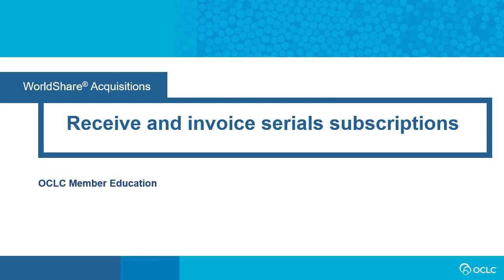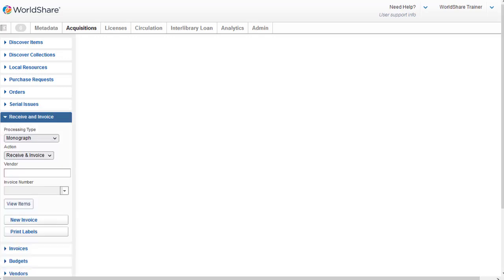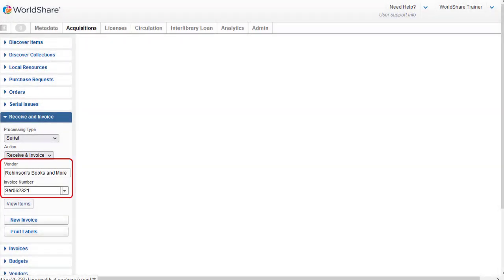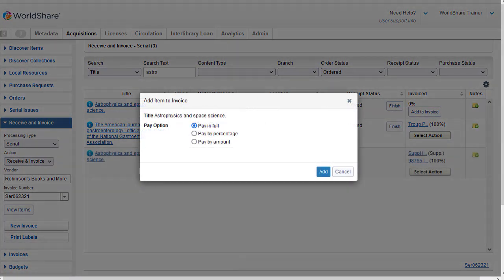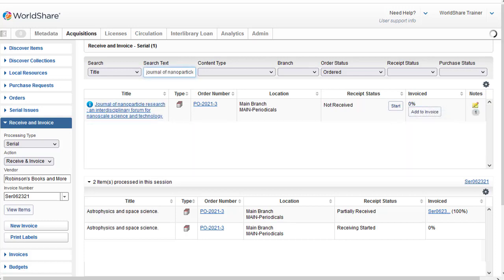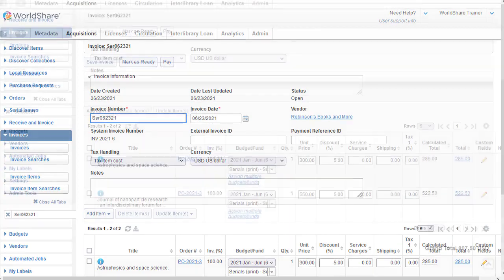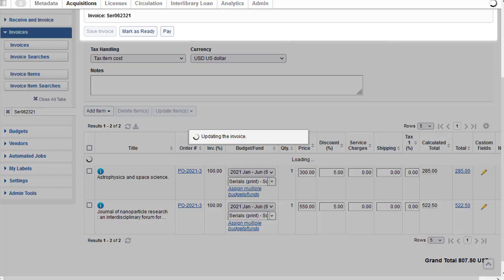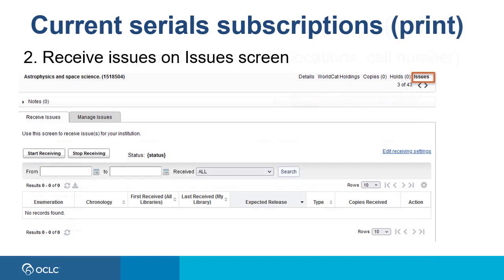Receive and invoice serials subscriptions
This video shows how to receive and invoice serials subscriptions in WorldShare Management Services.